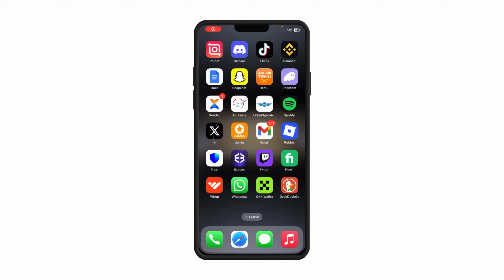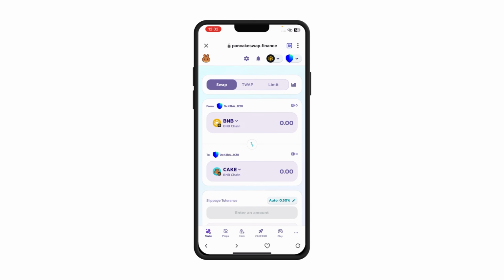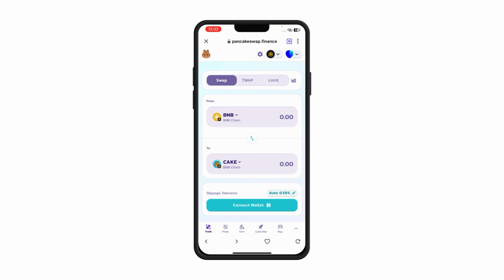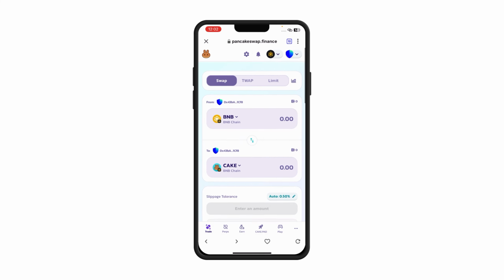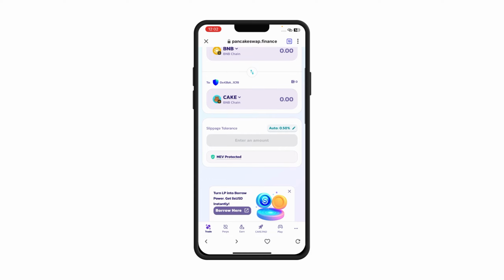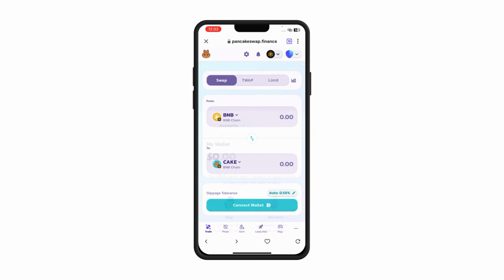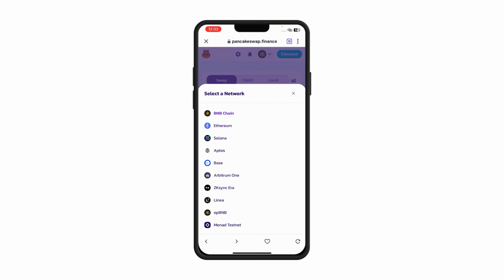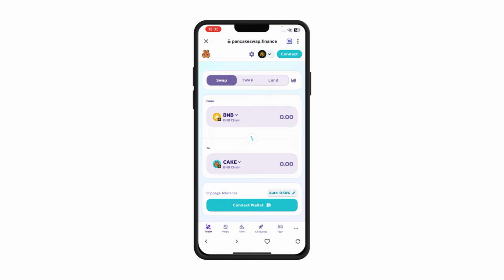How To Disconnect Trust Wallet From Pancakeswap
In this video I'd show you How To Disconnect Trust Wallet From Pancakeswap, Ensure you subscribe & turn on the bell notifications to this channel for lots of more educational guides and contents like this.